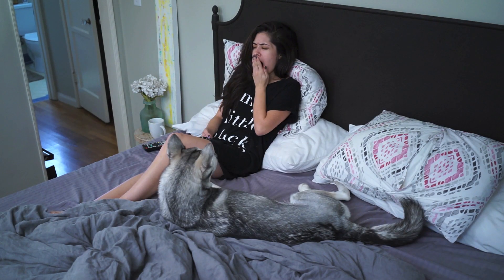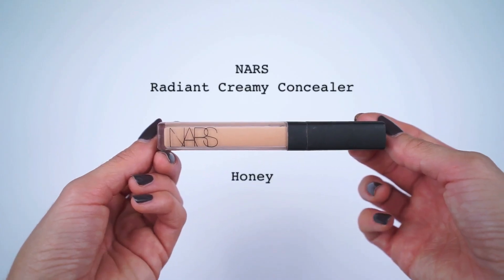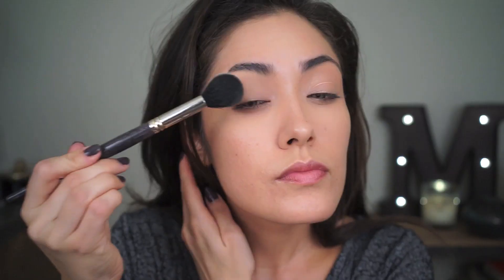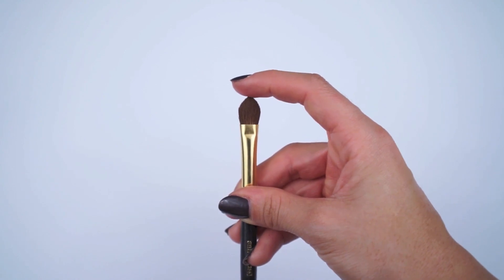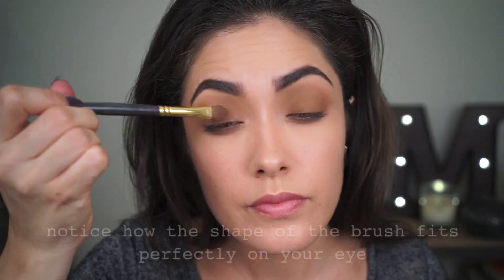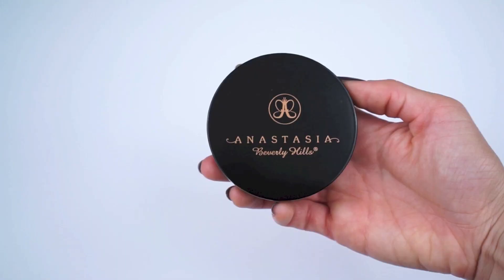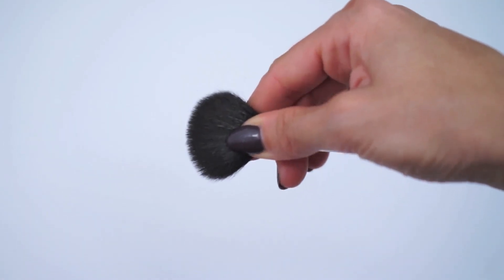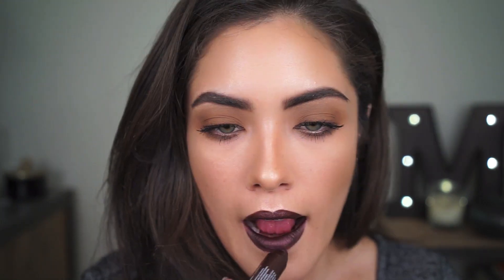Quick, Super Easy, 10 minute Makeup Tutorial ft. Smith Cosmetics | Melissa Alatorre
Guest Appearance by mine and Kyle's pup, Meeka, the Siberian Husky. She's a natural on camera I know (her face at 8:45) hahaha!

Smith Brush no. 256 - eye shadow brush

Smith Brush no. 112 - bronzing and face brush

PRODUCTS USED⇣
NARS Pure Radiant Tinted Moisturizer - Groenland
NARS Radiant Creamy Concealer - Honey
MAC Mineralize Skin Finish Pressed powder - Light Plus
Anastasia Beverly Hills brow Powder Duo - Chocolate
Anastasia Beverly Hills Clear Brow Gel
Anastasia Beverly Hills shadow - Fawn (matte)
Too Faced - Better Than Sex Mascara
Eyeko Making Eyes Automatic Gel Liner - Pitch Black
Makeup For Ever Pro Bronze Fusion - 20M
Anastasia Beverly Hills Illuminator - So Hollywood
Anastasia Beverly Hills Lip Gloss - Undressed
NYX Simply Vamp Lip Cream - Enamored
Not Your Mothers Refreshing Dry Shampoo

AS SEEN ON ME⇣
Sleep Shirt "My Little Black Dress" - Forver21
Nail Polish - NARS Manosque

VIDEO PRODUCTION⇣
Filmed by me {Melissa Alatorre} with a Sony a7r
Edited by me {Melissa Alatorre} on iMovie